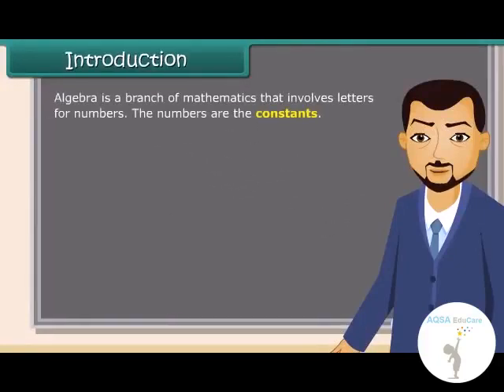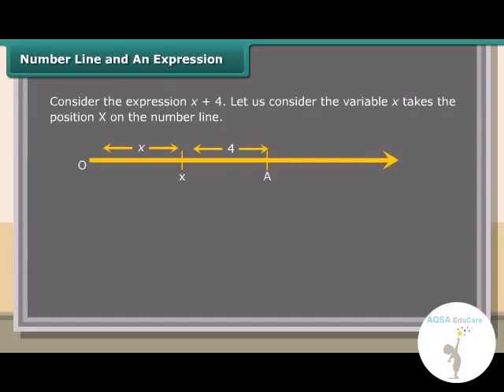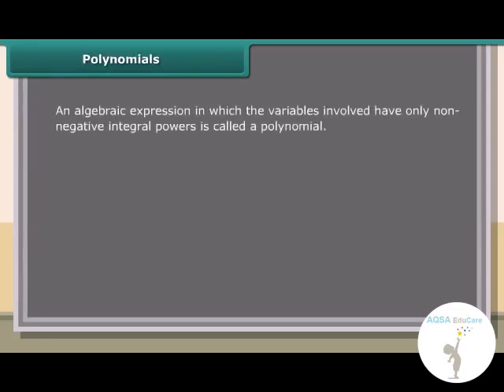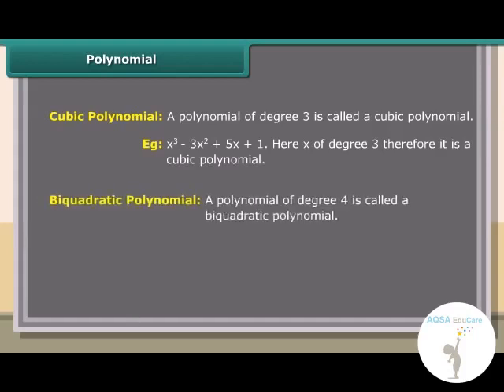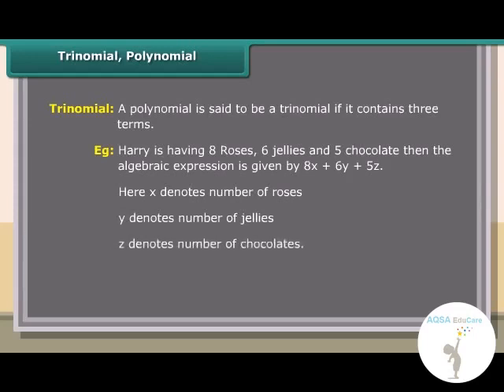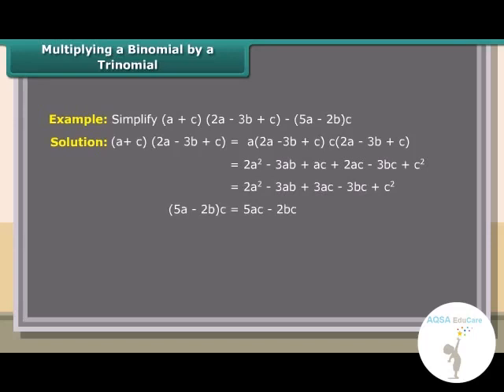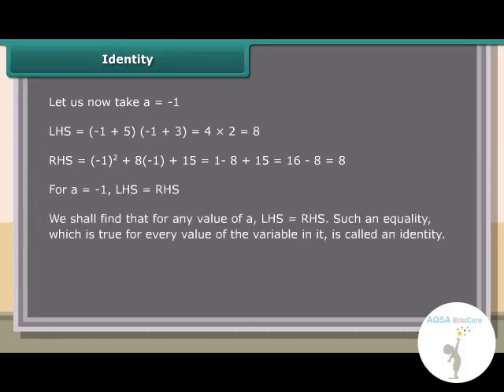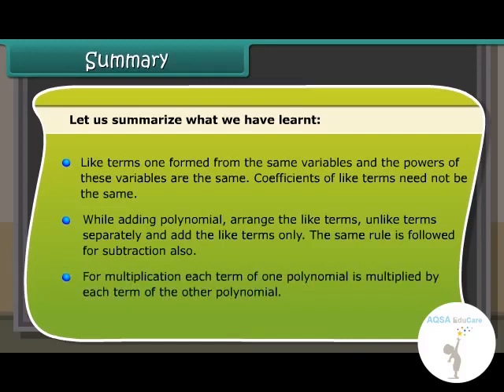Algebraic expression and identities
Algebraic expression and identities CLASS 8 MATHS